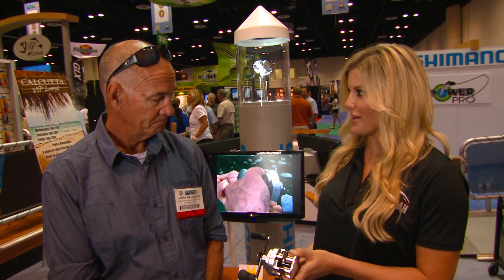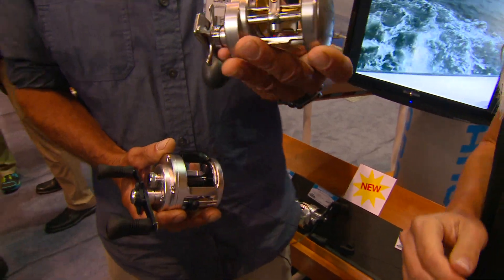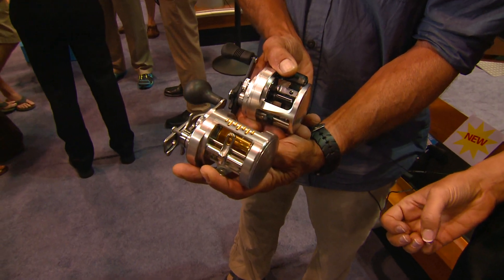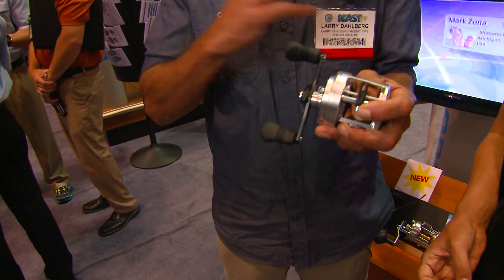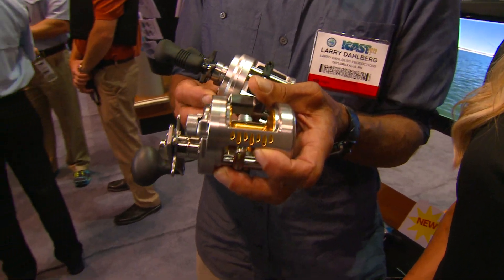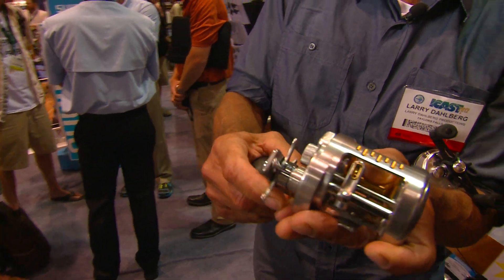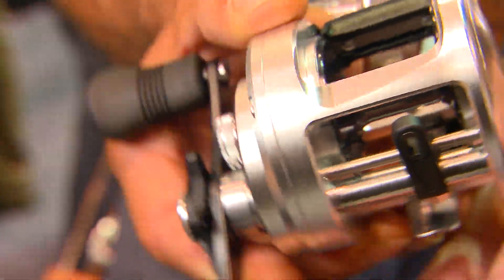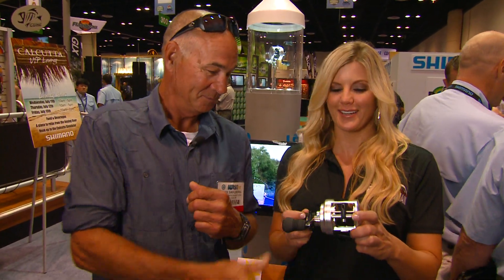Shimano Culcutta D Goes Big by Being Smaller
Larry Dahlberg discusses the new design of Shimano's Calcutta D reel with Laura Schara at the 2012 ICAST show. Smaller overall size, smoother gears and a shifted drag control placement make for a heavyweight winner in it's category.